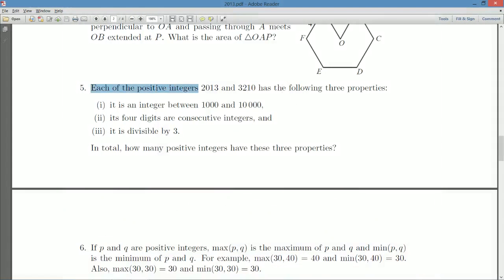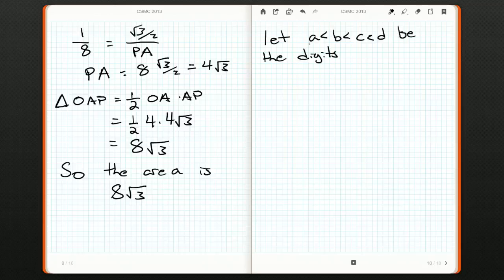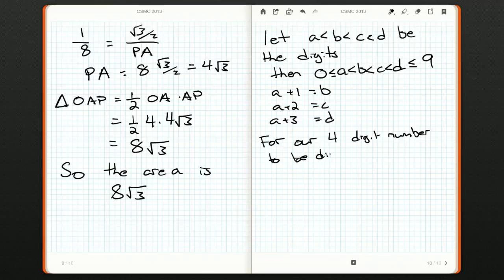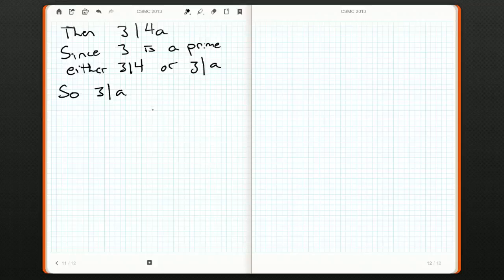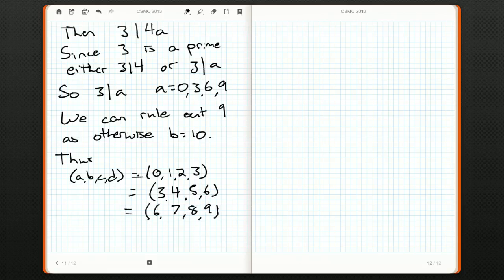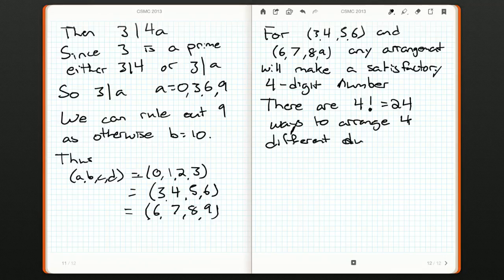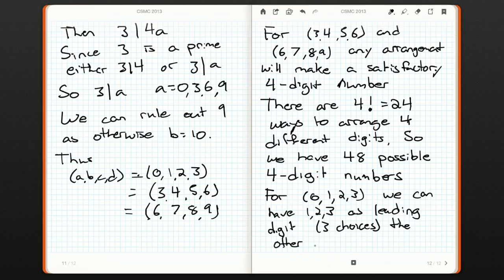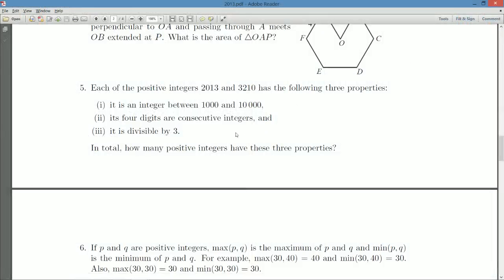CSMC 2013 A5